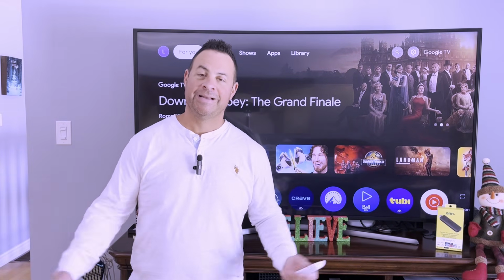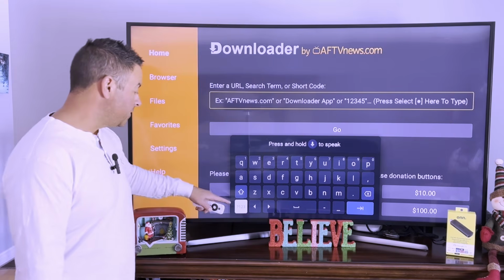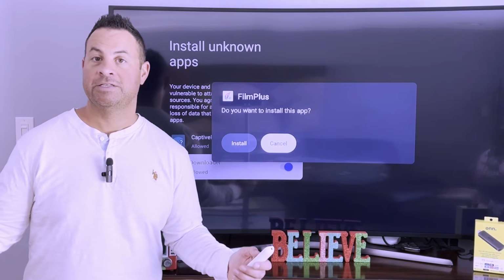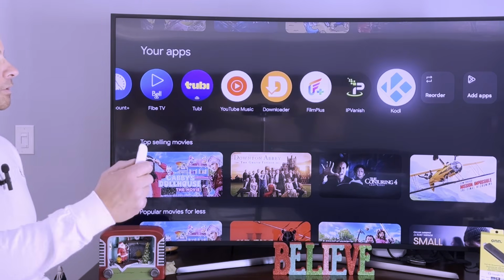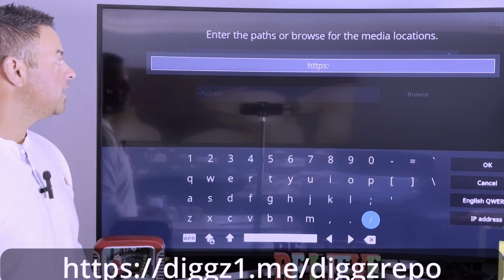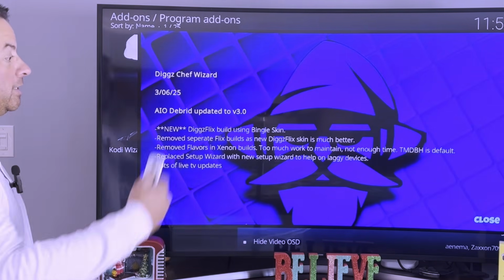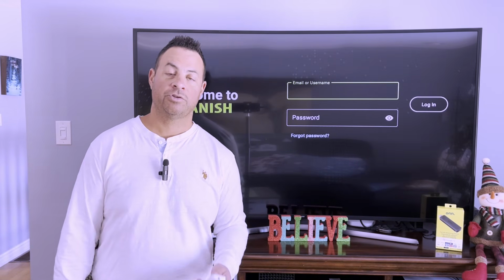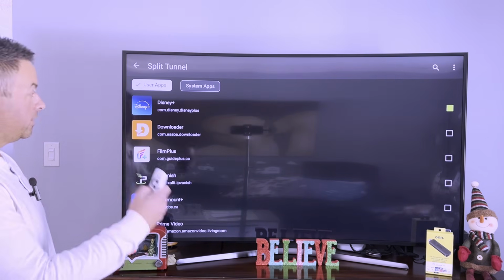One app Kodi for Movies TV Shows Live TV on the ONN 4k Streaming Device Jailbreak 105 ip colour b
Best apps for movies, tv shows, sports and live tv on the ONN Streaming Device
no jailbreak